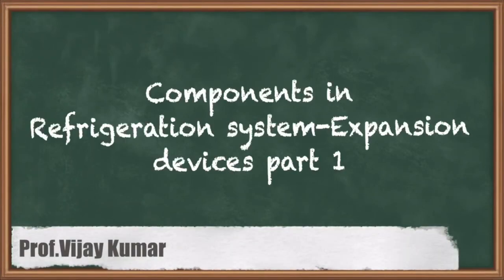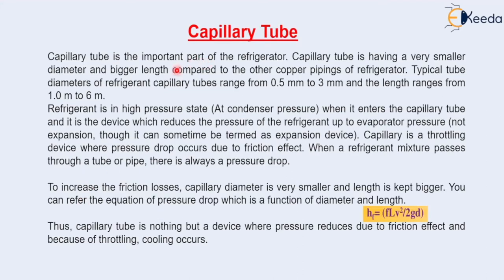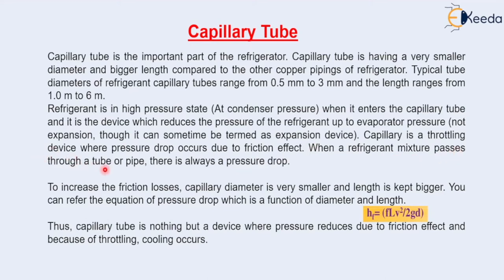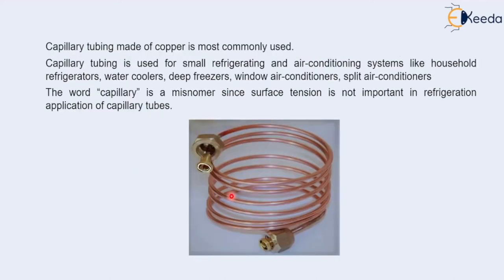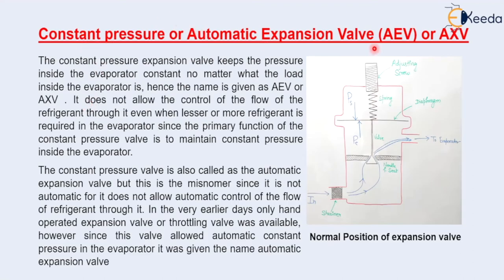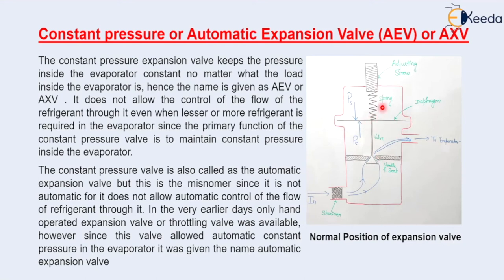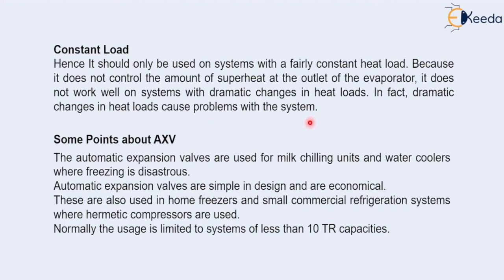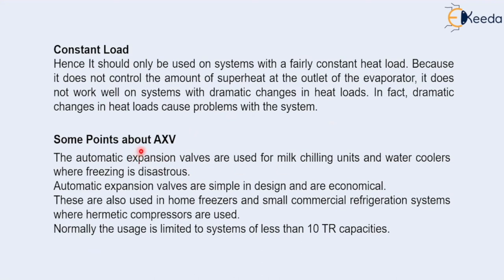Components in Refrigeration System-Expansion Devices - Part 1 - Refrigeration Component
Video Name - Components in Refrigeration System-Expansion Devices - Part 1

Chapter - Refrigeration Component

Happy Learning!